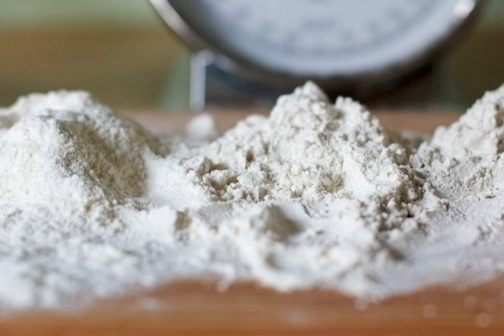Sauce Africaine | Wikipedia audio article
This is an audio version of the Wikipedia Article:
Sauce Africaine

00:00:36 undefined

- Socrates

SUMMARY
Sauce africaine  [sos afʁiˈkɛn] is a brown sauce, flavoured with tomatoes, onions, peppers and herbs. It is derived from espagnole sauce [ɛspaˈɲɔl] (basic brown sauce), one of the five "mother sauces" of French cooking. This hearty sauce complements steak, chops, and chicken.
Though not as quickly prepared as some other sauces, its basic method is the same as most other "small" brown sauces. The tomatoes, onion and bell pepper are cooked with herbs such as basil, thyme and bay leaf), reduced in wine, then combined with the sauce espagnole.